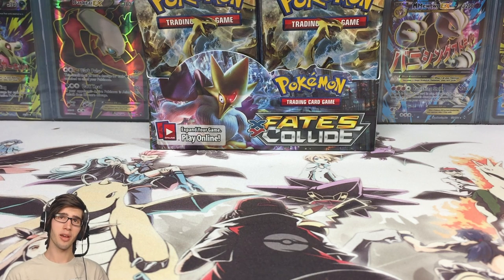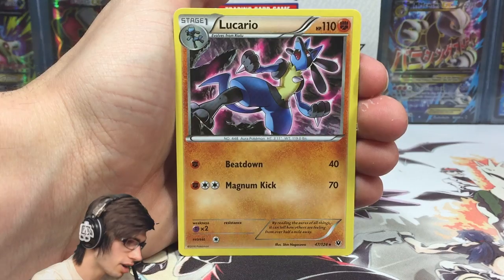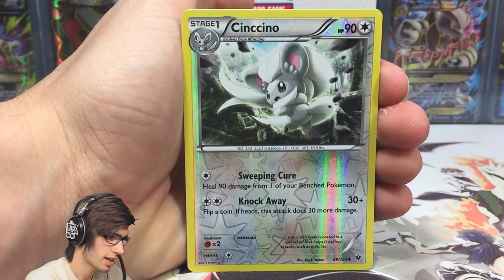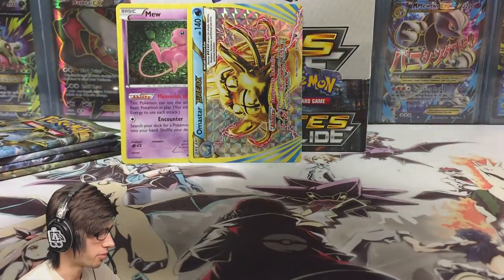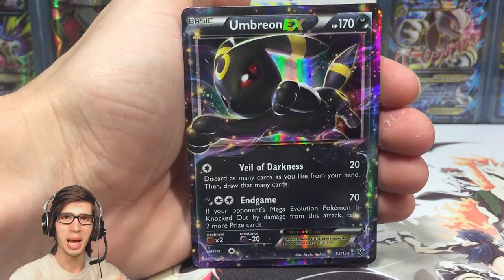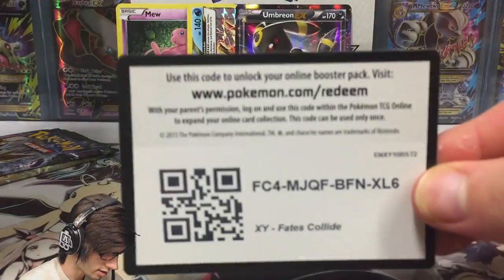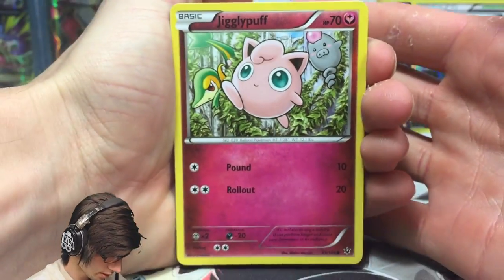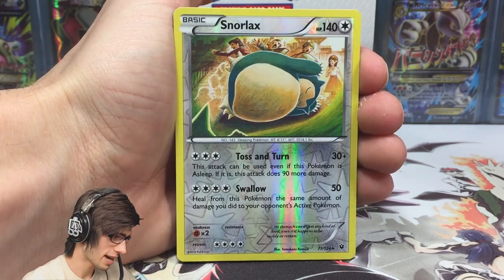Opening a Magical Pokemon XY10 FATES COLLIDE Booster Box #3 • (4/4) • "I'm so stoked" •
What's Crackin' YouTube! In today's video we are back to continue busting our way through the Fates Collide Booster Case that I've been opening on the channel as of late! This box being number 3 Part 4!